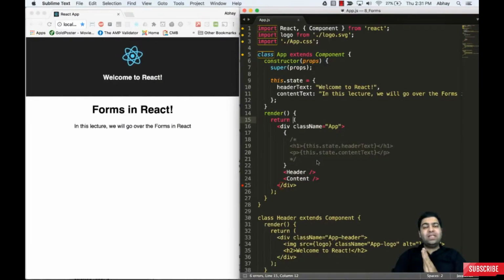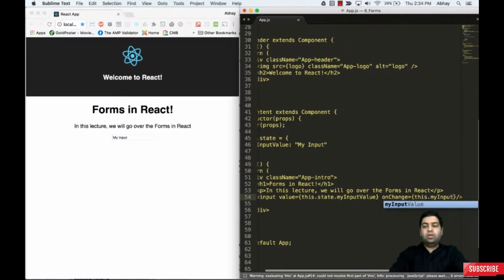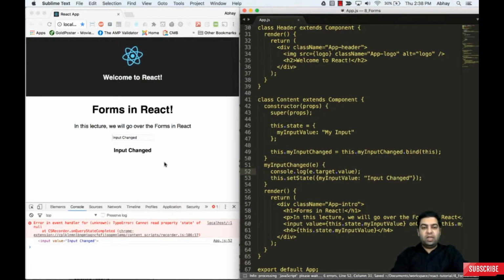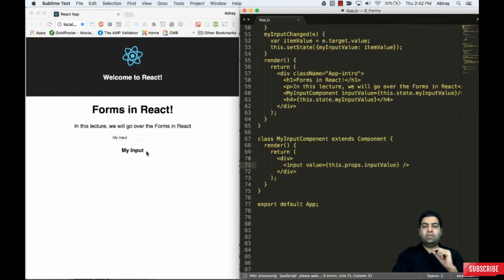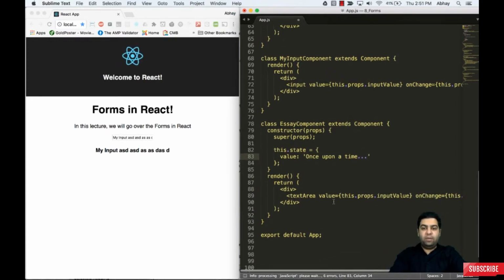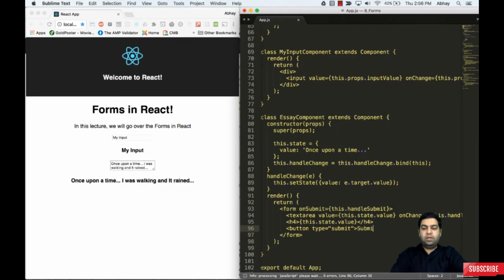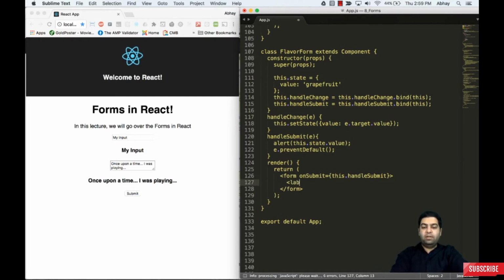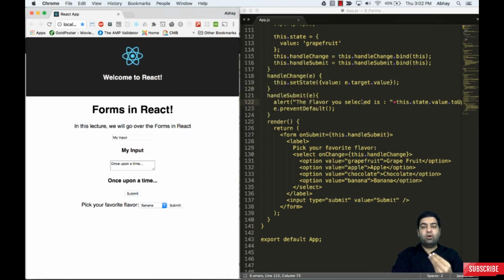[2019] #9 - Part 1 Basic Forms and Input data: ReactJS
In this lecture I show you how handle Forms and Input data in React JS.